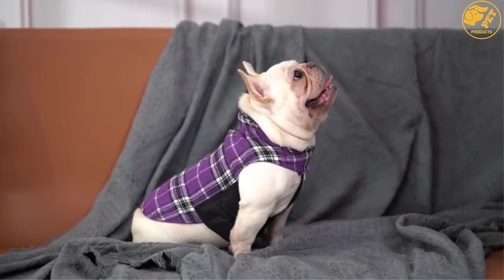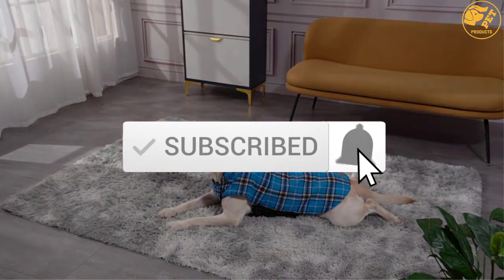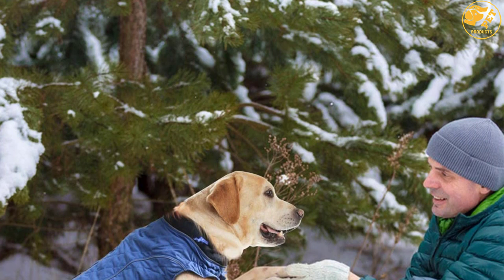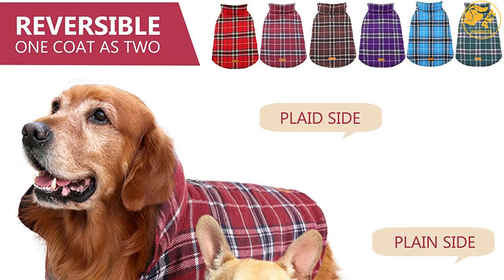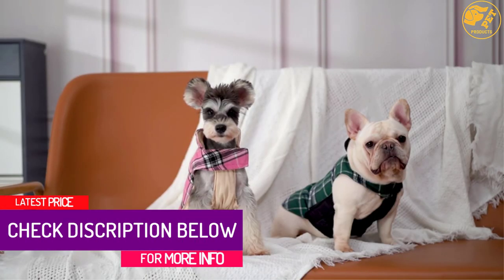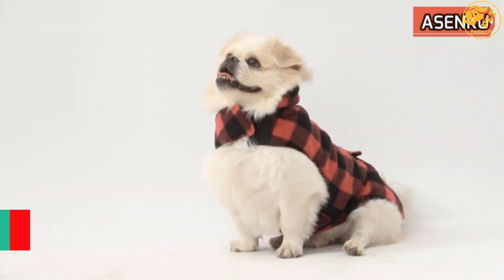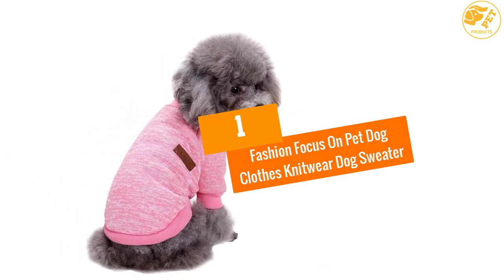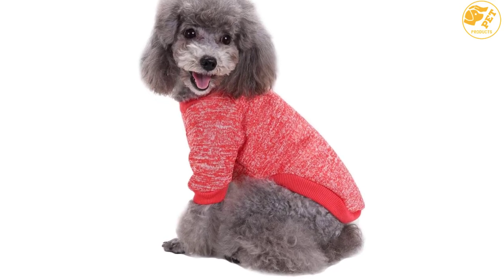Top 5 Best Dog Winter Coats of 2021 Review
☛ All The Links to Dog Winter Coats Listed in this Video:-

▶️ 5. EMUST Winter Dog Coats.

▶️ 4. Kuoser Cozy Waterproof Windproof Reversible.

▶️ 3. vecomfy Fleece and Cotton Lining.

▶️ 2. ASENKU Dog Winter Coat.

▶️ 1. Fashion Focus On Pet Dog Clothes Knitwear Dog Sweater.